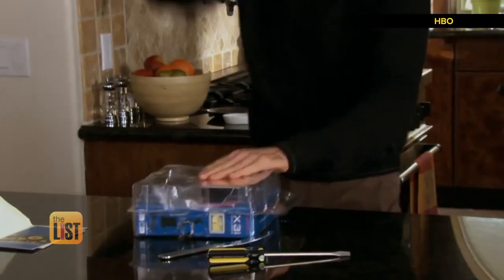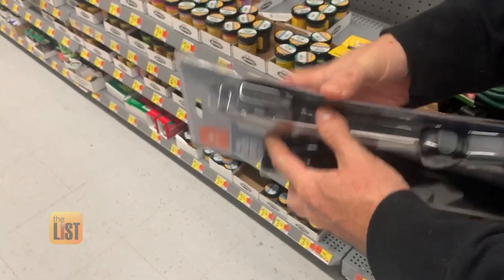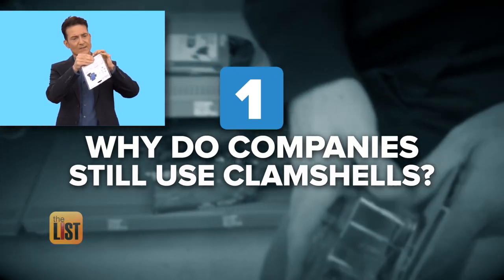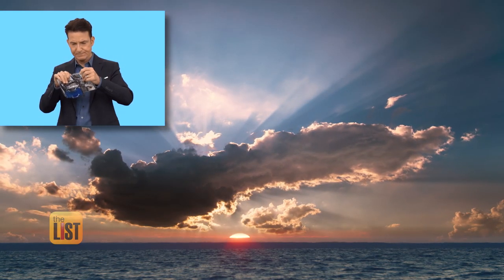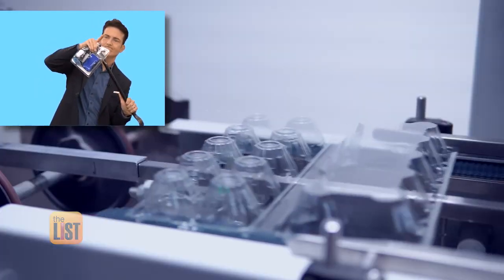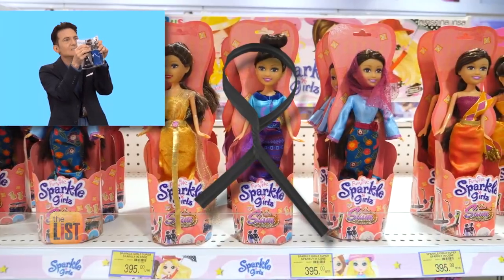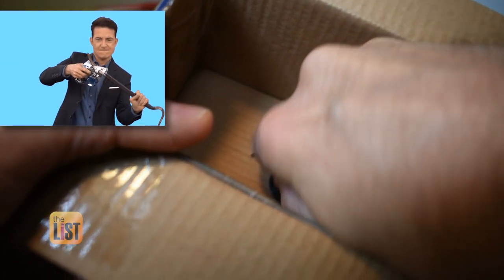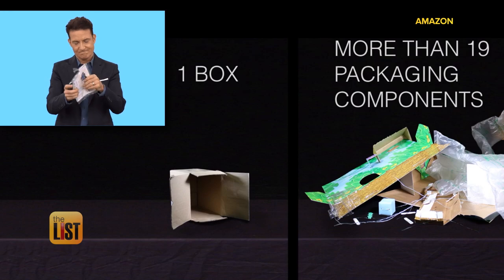Wrap Rage 101: Why Some Product Packaging is So Annoyingly Hard to Open